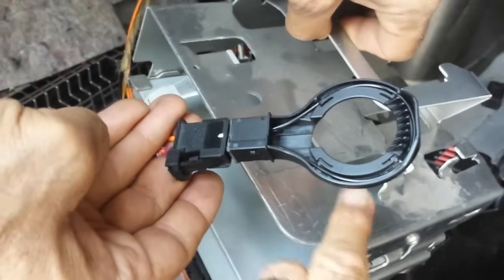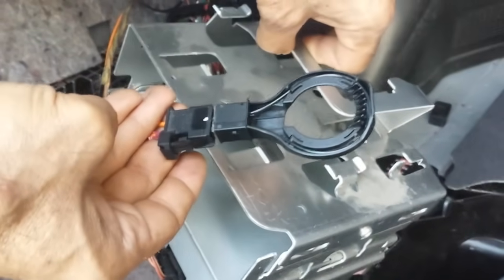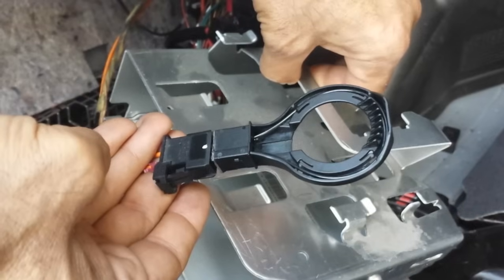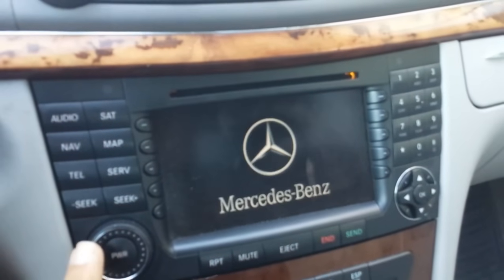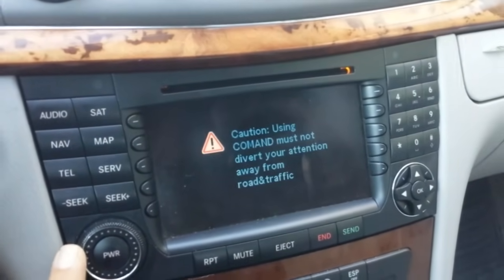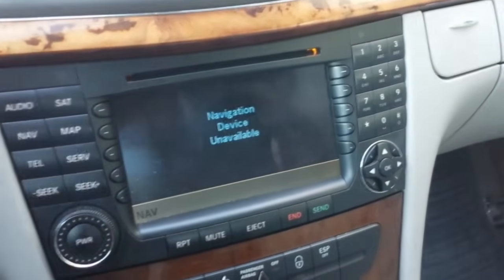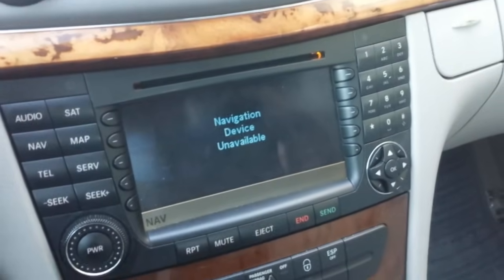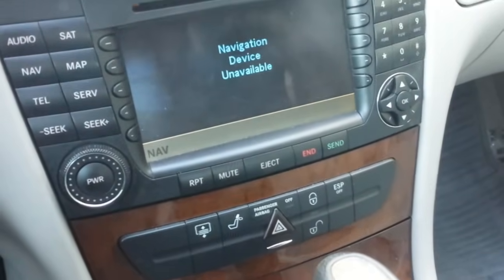How to Troubleshoot Audio & Navigation of Mercedes E320 / E350 2002 to 2008 for Repair.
To purchase the Fiber Optic Jumper, please click on this

ADDRESS:
Hi-Tech Electronic Services
7049 Valjean Ave.

We repair all major radios and navigation systems! You can even ship us your broken radio / navigation unit if you're not local! That's right, we welcome worldwide customers.

How to troubleshoot sound and navigation / fiber optic / MOST Bus System of 2002 to 2008 Mercedes E Class E320 / E350 for repair.